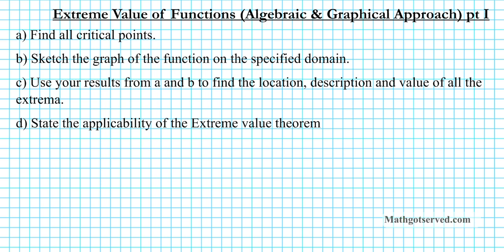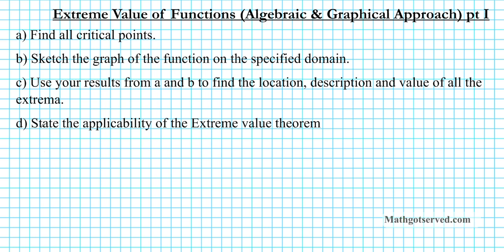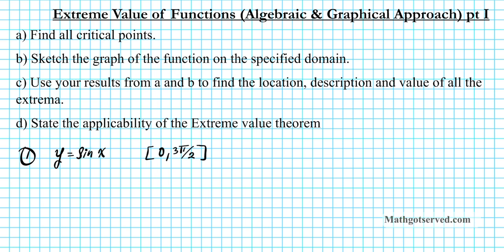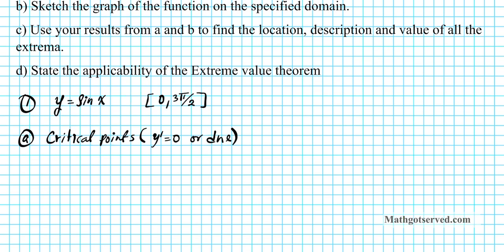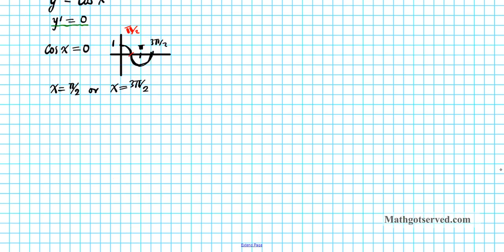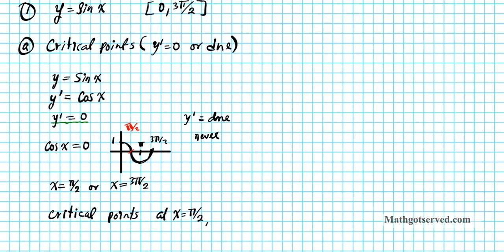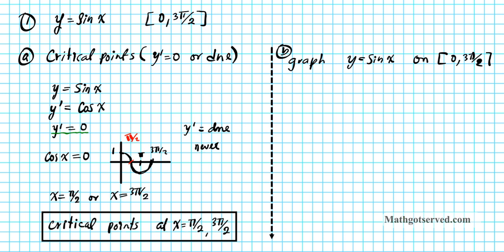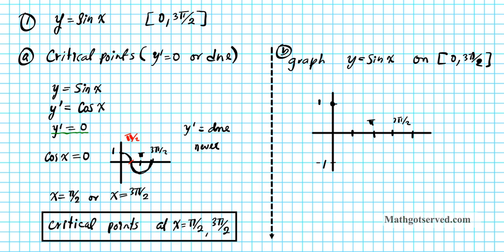cU4L2a Extreme value theorem algebraic and graphical 4 3 Calculus AB BC IB exam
The student will analyze the derivative of a function as a function in itself. This will
include
a) comparing corresponding characteristics of the graphs of f, f ', and f ";
b) defining the relationship between the increasing and decreasing behavior of f and the
sign of f ';
c) translating verbal descriptions into equations involving derivatives and vice versa;
d) analyzing the geometric consequences of the Mean Value Theorem;
e) defining the relationship between the concavity of f and the sign of f "; and
f) identifying points of inflection as places where concavity changes and finding points
of inflection.
APC.8 The student will apply the derivative to solve problems. This will include
a) analysis of curves and the ideas of concavity and monotonicity;
b) optimization involving global and local extrema;
c) modeling of rates of change and related rates;
d) use of implicit differentiation to find the derivative of an inverse function;
e) interpretation of the derivative as a rate of change in applied contexts, including
velocity, speed, and acceleration; and
f) differentiation of nonlogarithmic functions, using the technique of logarithmic
differentiation. *
* AP Calculus BC will also apply the derivative to solve problems. This will include
a) analysis of planar curves given in parametric form, polar form, and vector form,
including velocity and acceleration vectors;
b) numerical solution of differential equations, using Euler's method;
c) l'Hopital's Rule to test the convergence of improper integrals and series; and
d) geometric interpretation of differential equations via slope fields and the relationship
between slope fields and the solution curves for the differential equations.